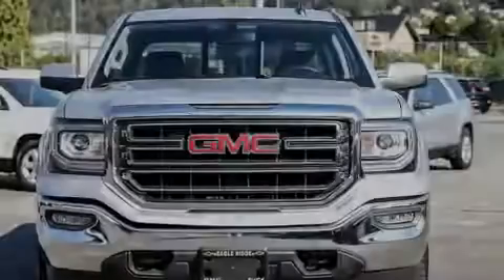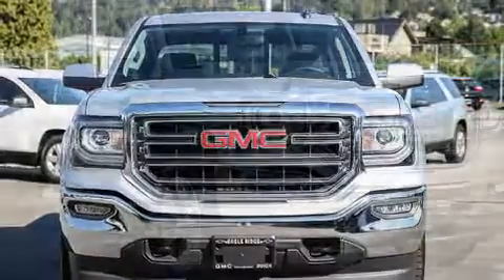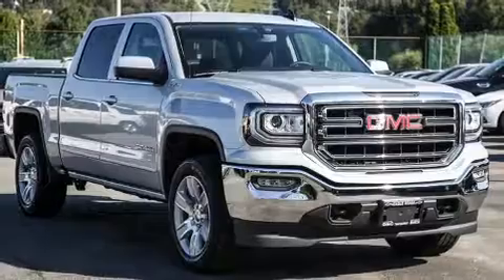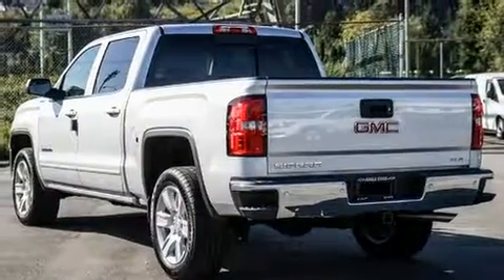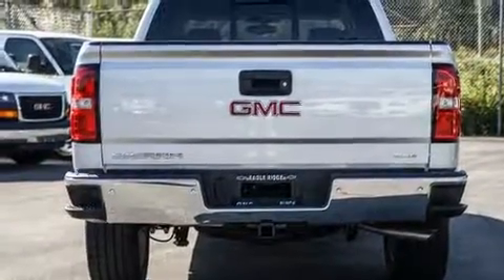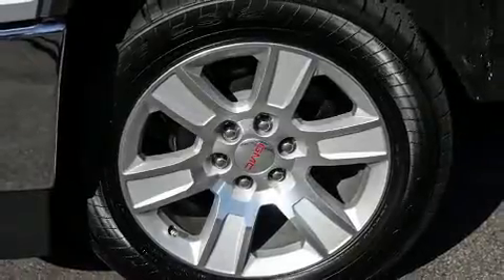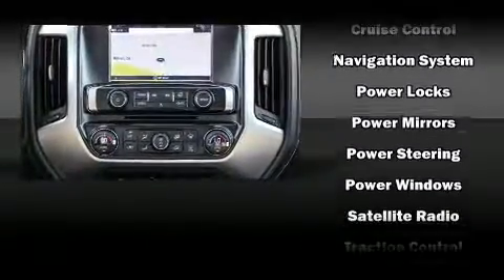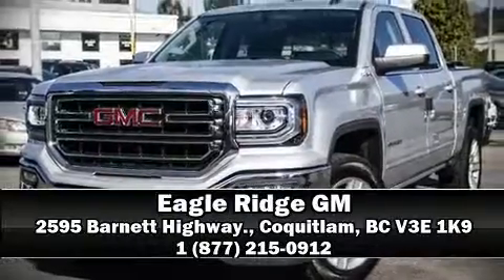2017 GMC Sierra 1500 SLE Navigation and Backup Camera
2595 Barnett Highway.

Introducing the 2017 GMC Sierra 1500. The following features are included: front and rear reading lights, a rear step bumper, tilt steering wheel, heated door mirrors, power windows, remote keyless entry, and air conditioning. With high intensity discharge headlights illuminating your path, you'll always appreciate maximum visibility. Audio features include a CD player with MP3 capability, and 6 speakers, enhancing the audio experience throughout the interior. Passengers are protected by various safety and security features, including: dual front impact airbags, front SIDE impact airbags, traction control, brake assist, a panic alarm, onStar, and 4 wheel disc brakes with ABS. With electronic stability control supplementing mechanical systems, you'll maintain precise command of the roadway. We pride ourselves in the quality that we offer on all of our vehicles. Stop by our dealership or give us a call for more information.